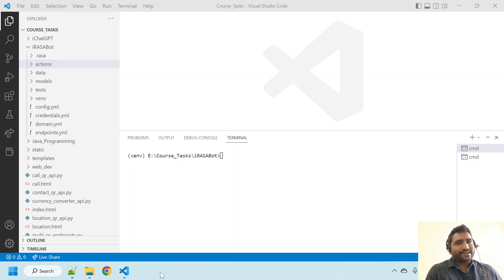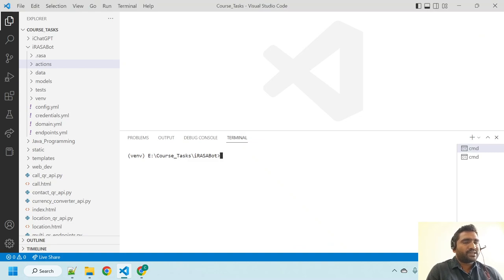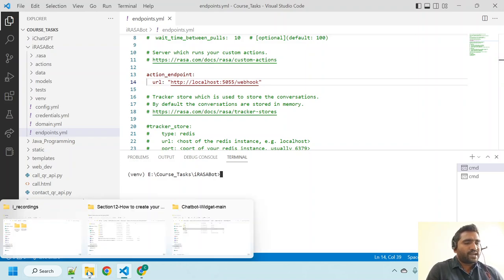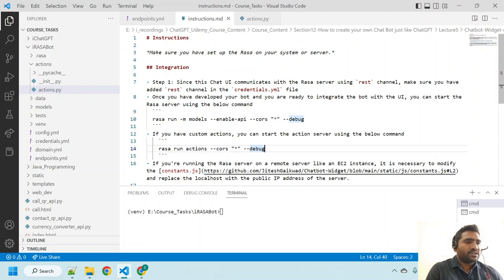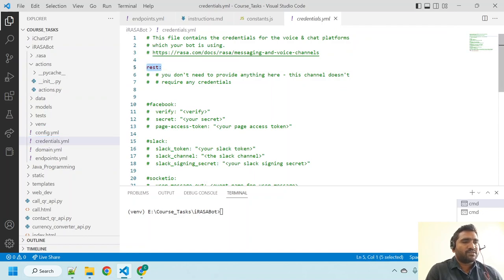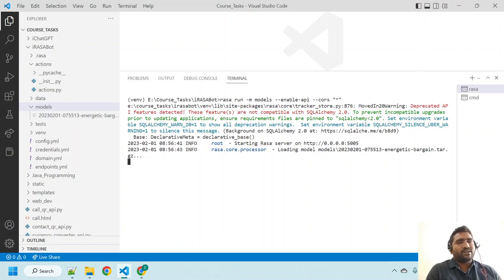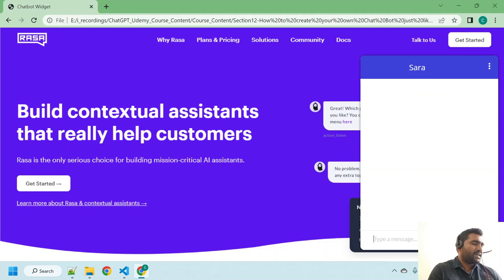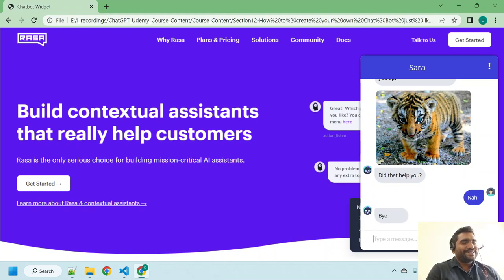Section - 12 : Lecture - 5 : Adding UI to your Chatbot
In this Lecture, Learners will learn Adding UI to their Chatbot developed using